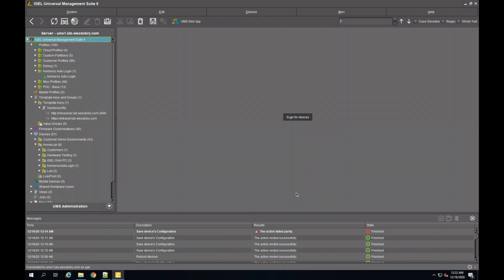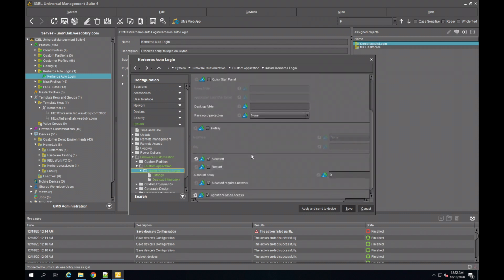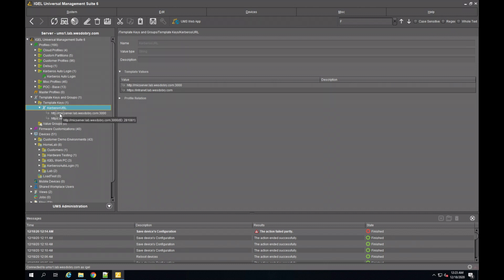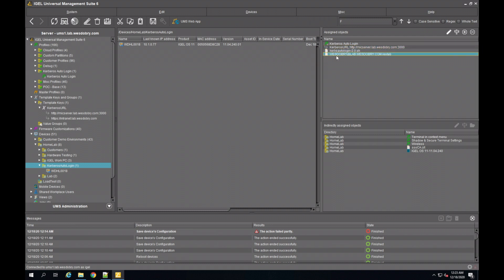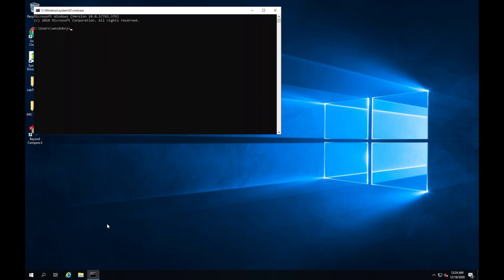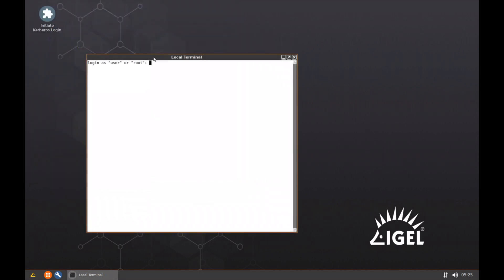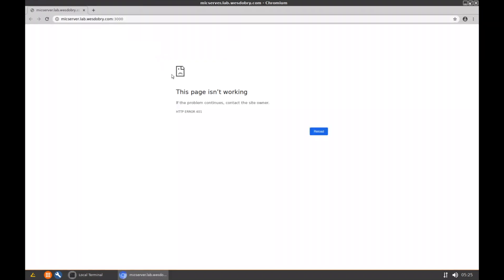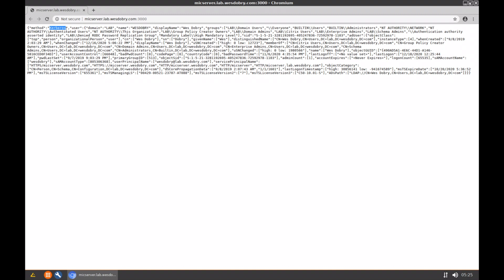Kerberos Autologin with IGEL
This video is a quick demo showing Kerberos autologin via a keytab file and single-sign-on to a web server.